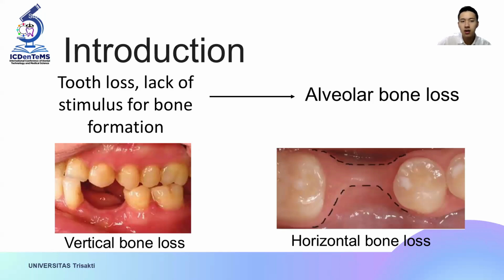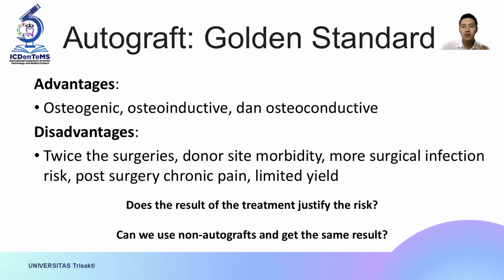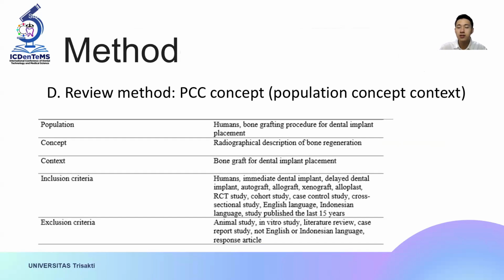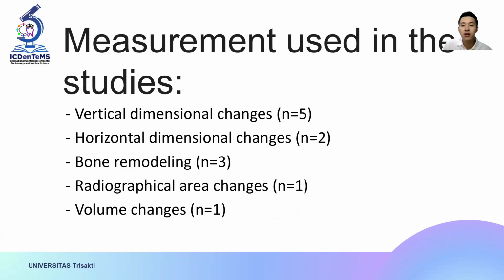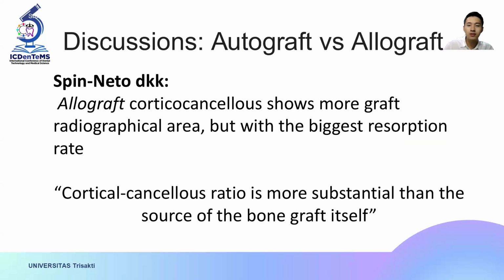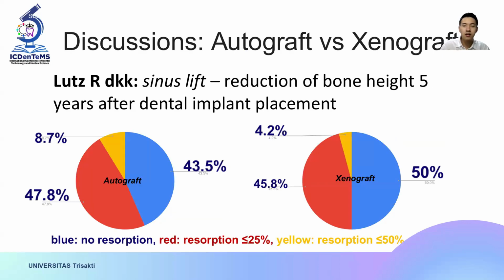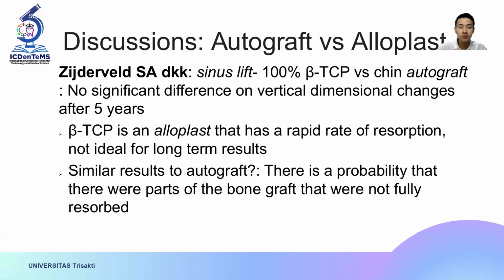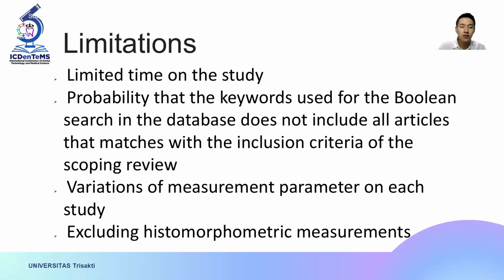Bone Regeneration Comparison between Non-Autograft and Autograft Bonegraft